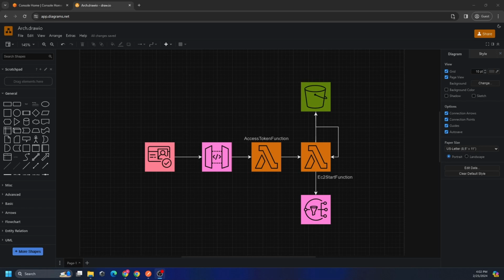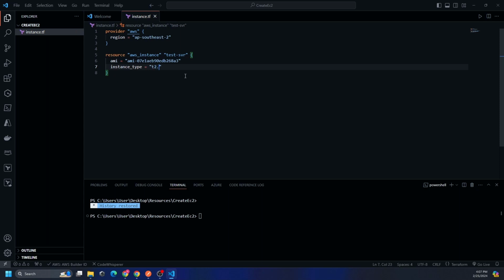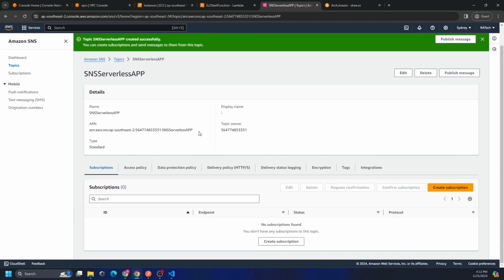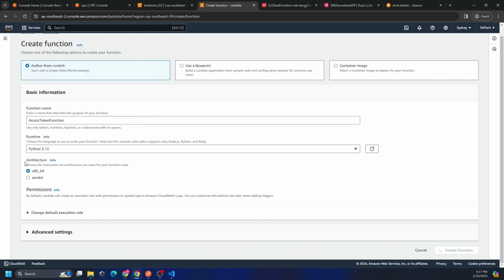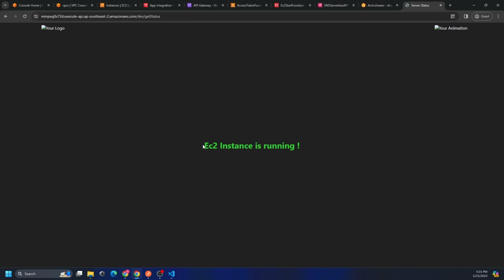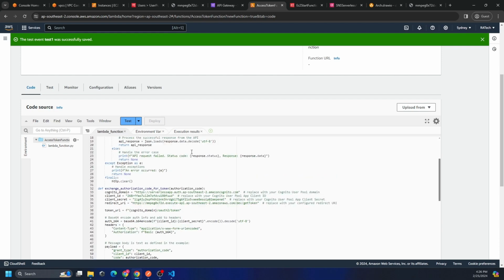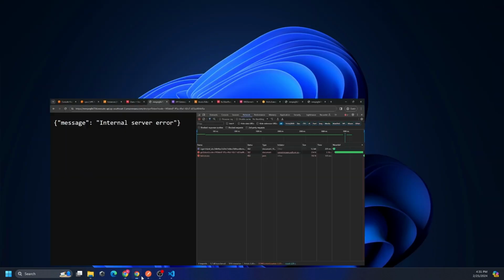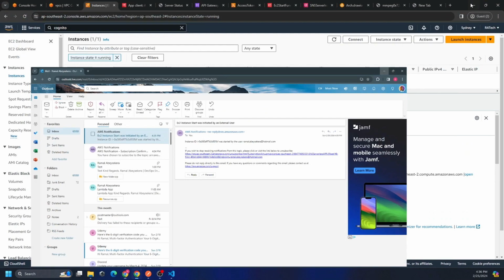API Gateway Authentication via Cognito: Serverless Magic with Lambda !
In this tutorial, we'll explore the process of enabling external user authentication through Cognito, providing them access to a secured REST API on API Gateway. The video showcases how users can not only authenticate via Cognito but also access and manage an EC2 instance within their account. This functionality includes retrieving the instance's status and, if stopped, automatically initiating a start-up. This comprehensive solution serves as a health application for external users, ensuring their EC2 instance remains operational. The versatility of this solution is highlighted, allowing customization of the code in the secondary REST API to align with your specific requirements.